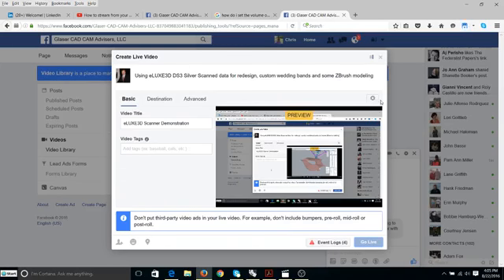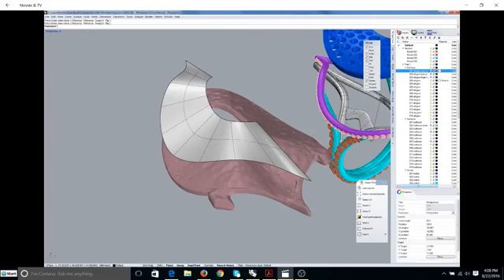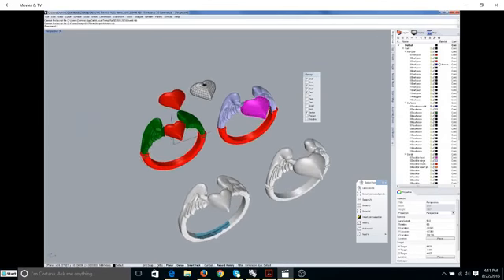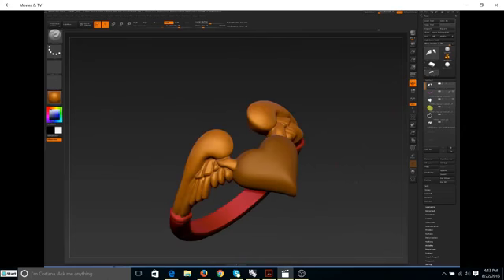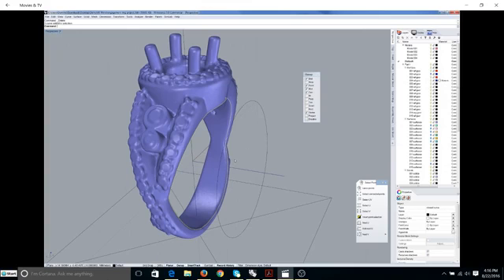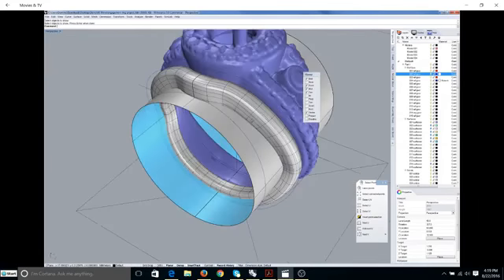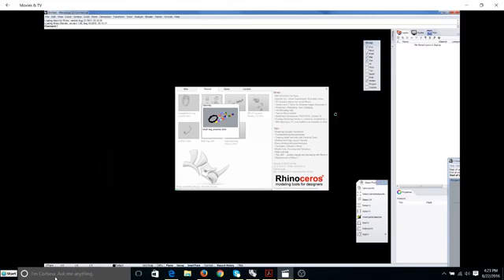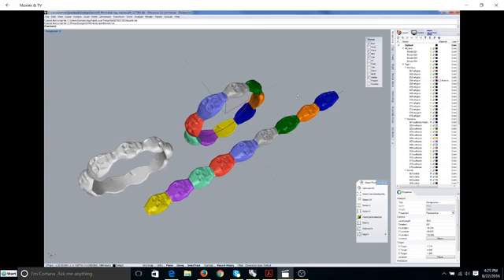Working with eLUXE3D DS3 Silver Scans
eLUXE3D Scans and redesigns, custom wedding bands using rhino, matrix rhinogold and some ZBrush Direct modeling.